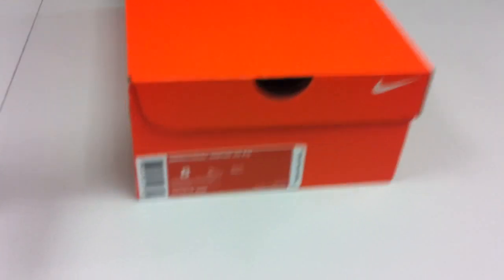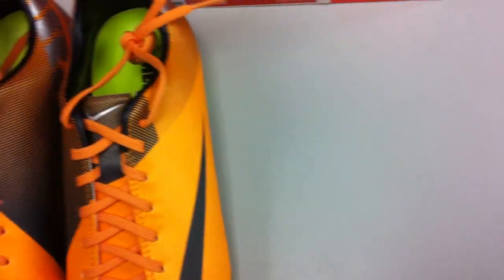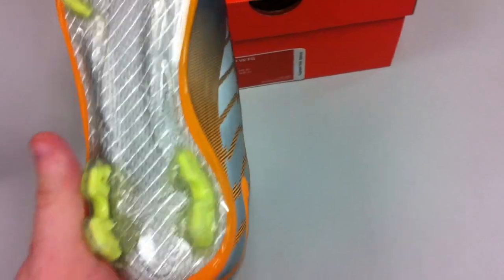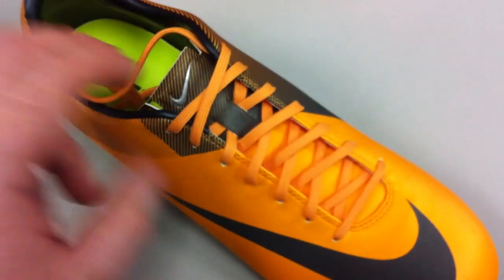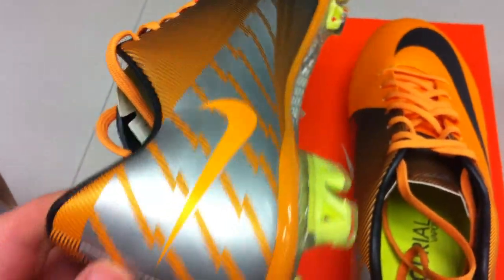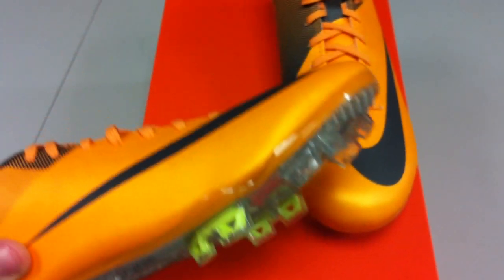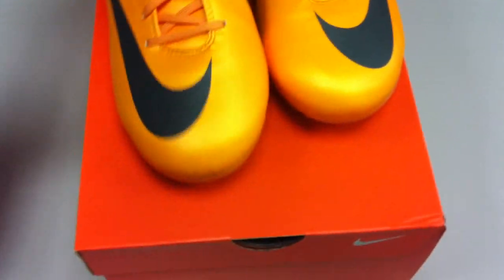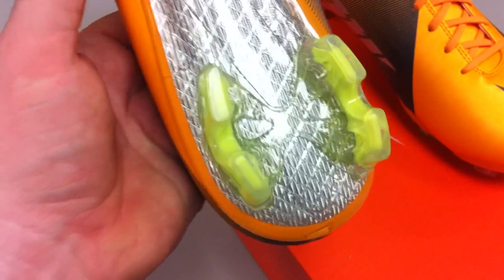Mercurial Vapor VII Orange Peel Unboxing and Review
Just a quick one.  Like record-setting quick.  Get it on golstore.com.

PS  There is a bag, I forgot to show it...again!